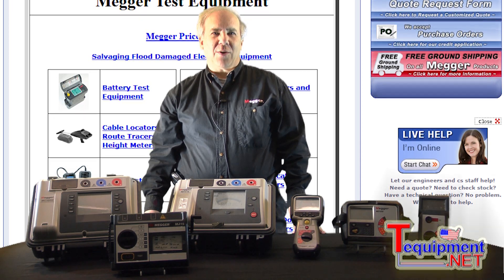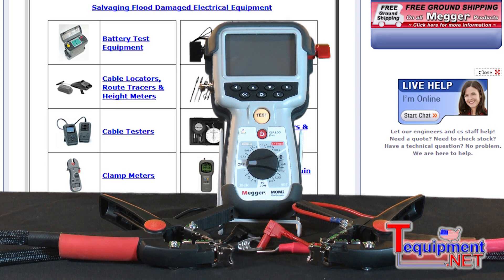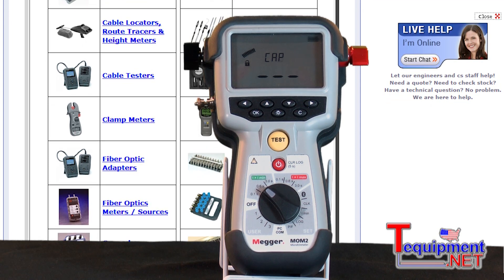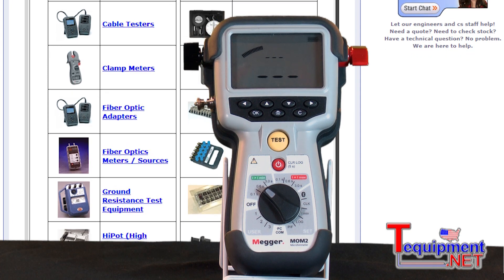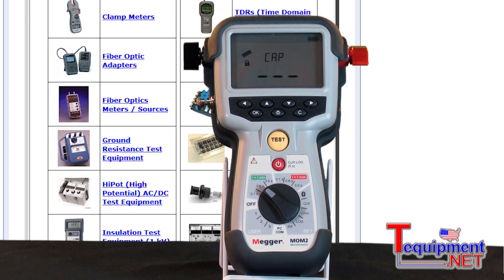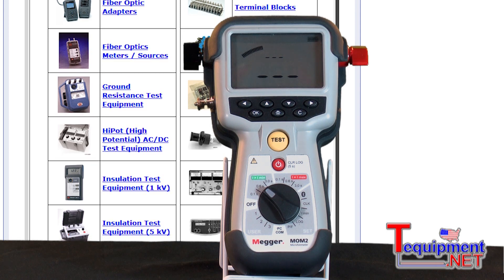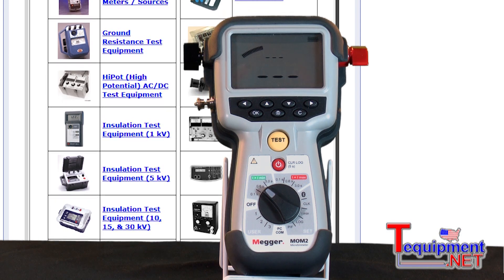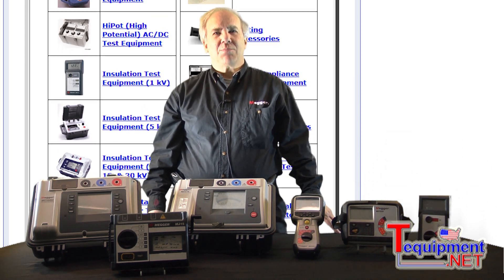Megger MOM2 Hand-held 200 A Micro-Ohmmeter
The MOM2 is designed to measure the resistance of circuit breaker contacts, bus-bar joints and other high-current links. This product is designed with safety, ease of use and versatility in mind.

The microhmmeter can be used anywhere to measure a low resistance value with high accuracy.

MOM2 uses an ultra capacitor to generate the high output current. The ultra capacitor is able to store a huge amount of energy compared to conventional capacitors and can deliver very high current during the discharge thanks to its very low internal resistance.

While testing, the capacitor is discharged through the test object and the voltage drop across - and the current flow through the test object are continuously and synchronously sampled. The resistances calculated from the individual samples are then averaged to obtain the final value.

With MOM2 it is possible to make measurements according to the DualGround™ method. This means that the test object will be grounded on both sides throughout the test giving a safer, faster and easier workflow.

The ruggedness and lightweight makes MOM2 a handheld instrument very suitable for field work, such as in substations. The unit comes with a strong rubber holster accessory which makes it extra durable. MOM2 is dimensioned to make a full day's work of testing without recharge. It can store 190 test values and transfer test data to a PC via Bluetooth.